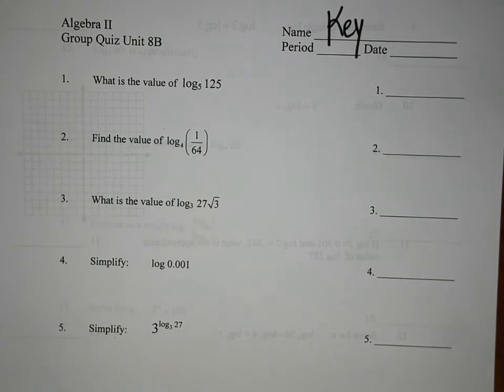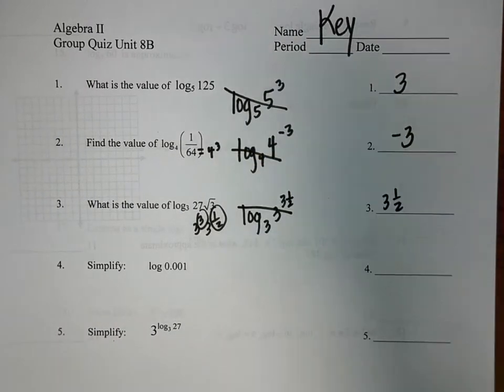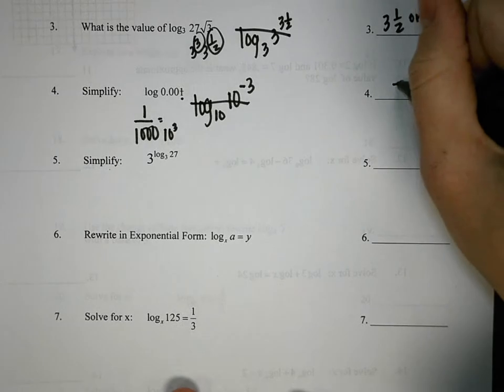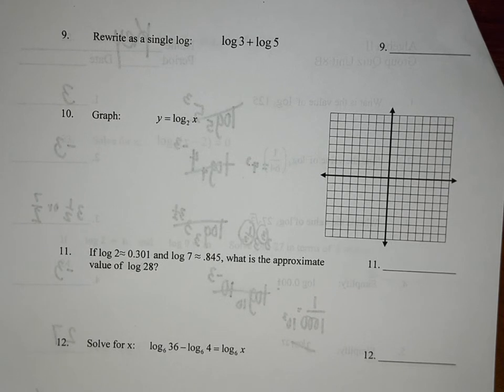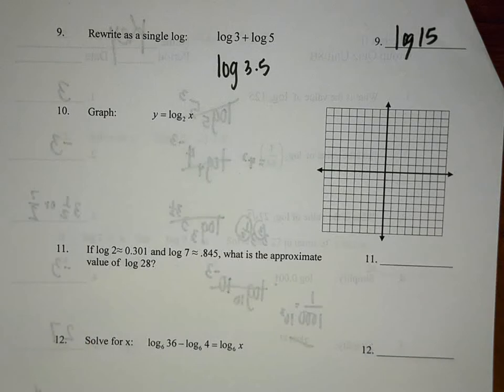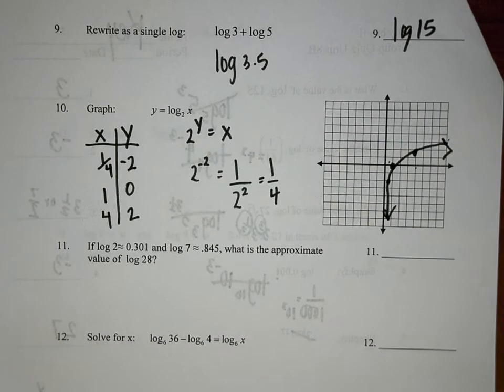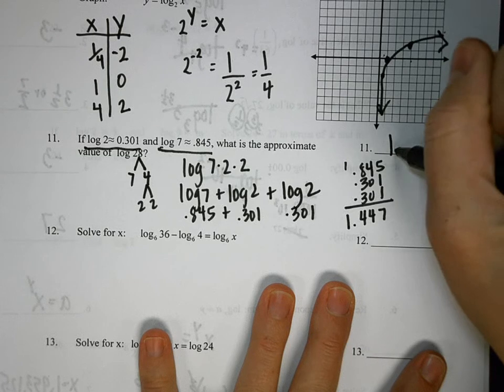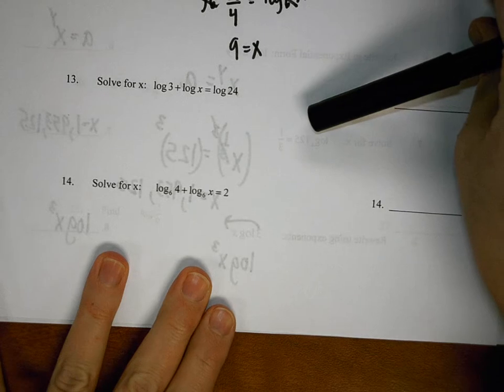Unit 8B Group Quiz page 1 & 2